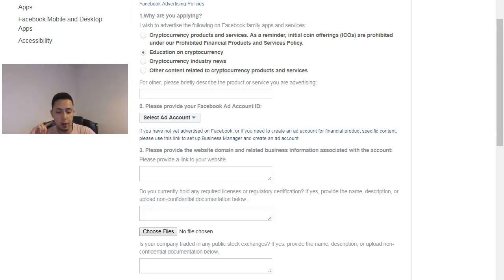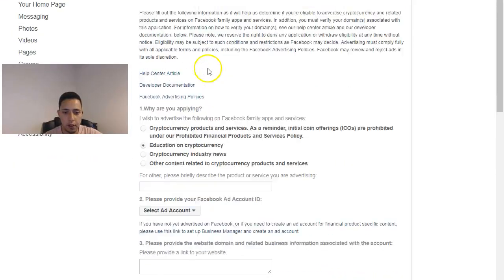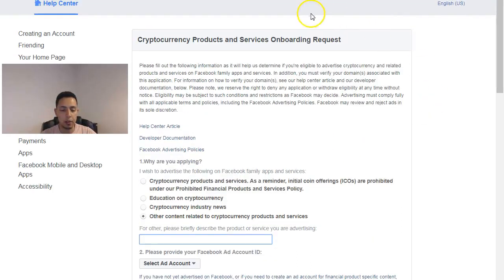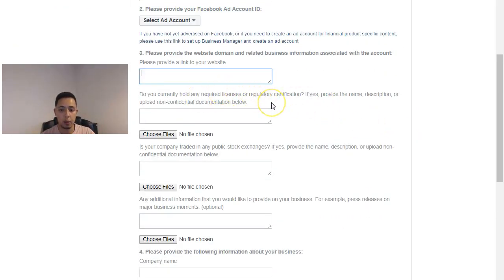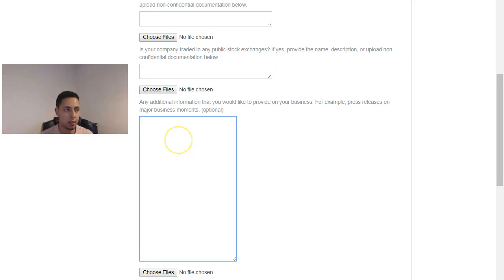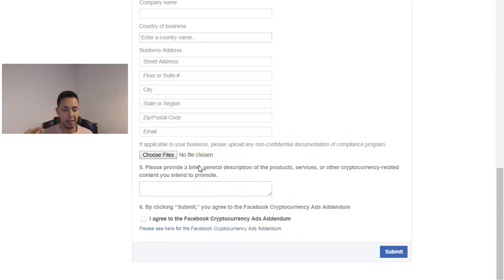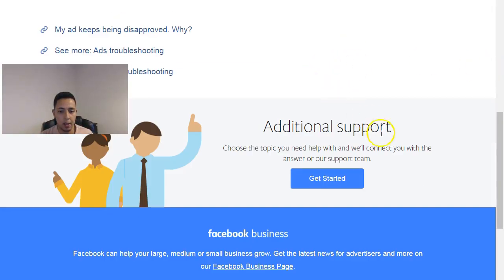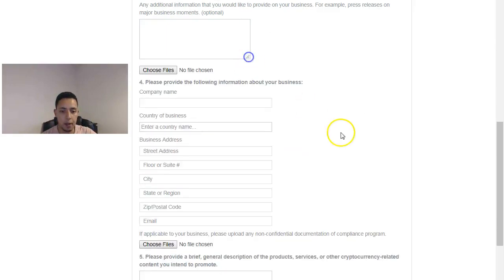Running Crypto Ads On Facebook Is Back For Some People. Here's How To Get In.